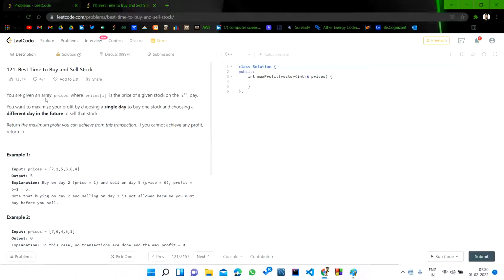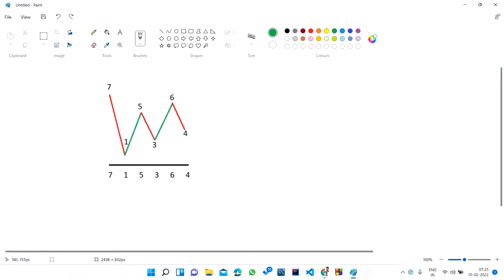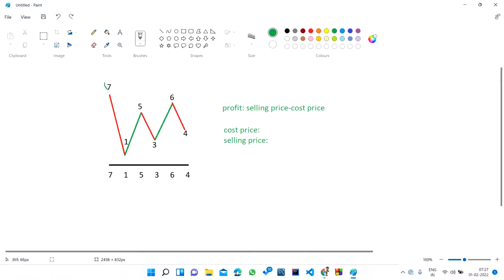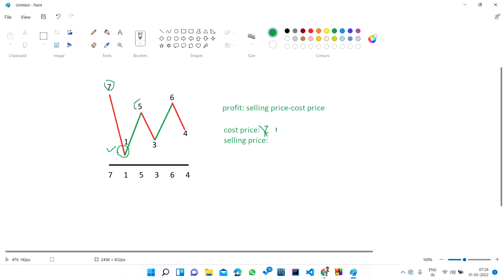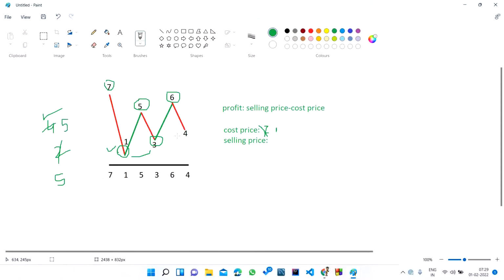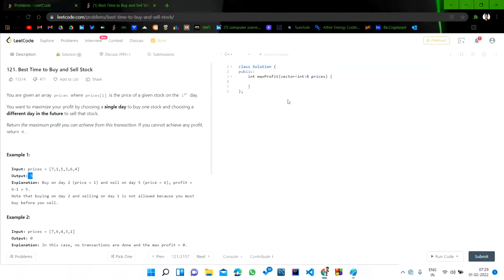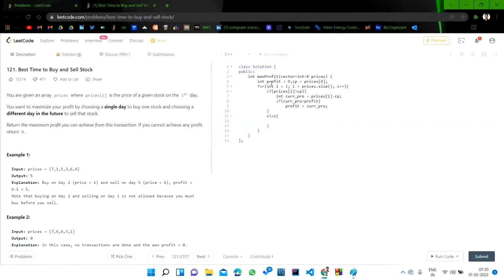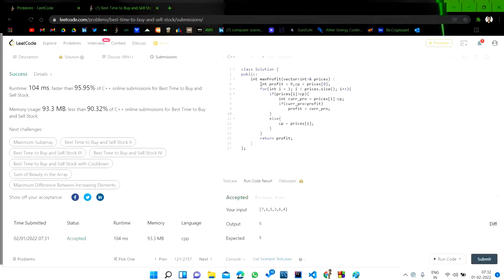Best Time to Buy and Sell Stock | Leetcode #121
Here we are going to solve a problem from Leetcode Daily Challenges Day-1 Febrary